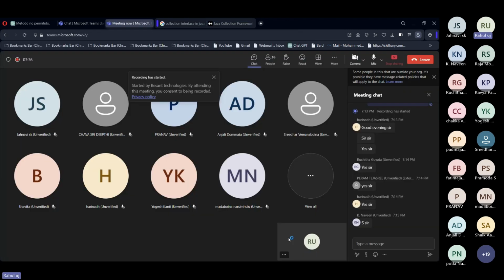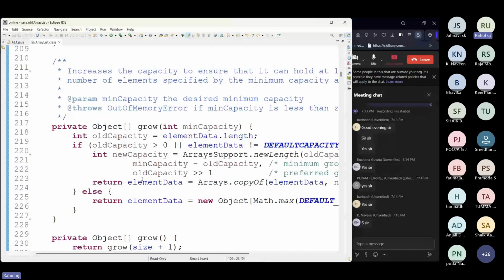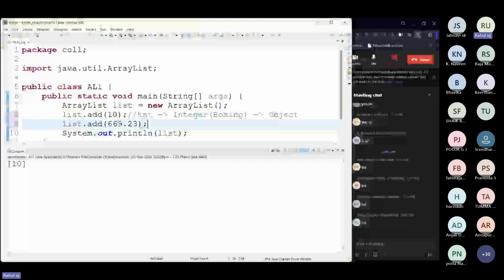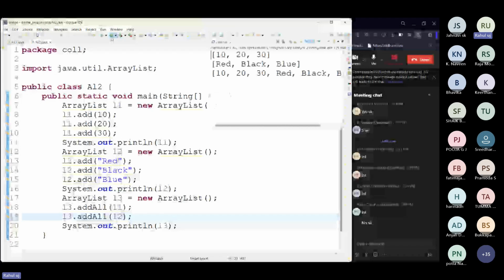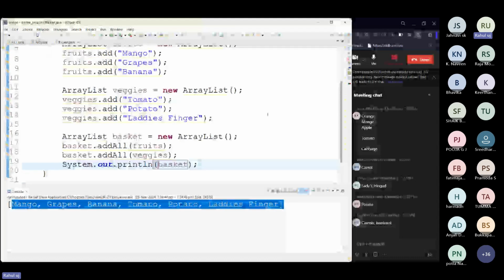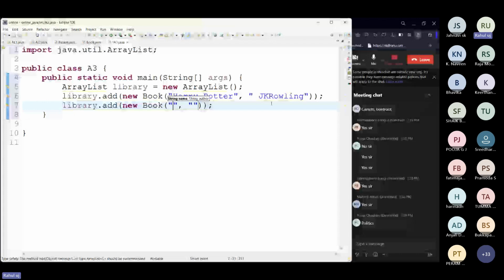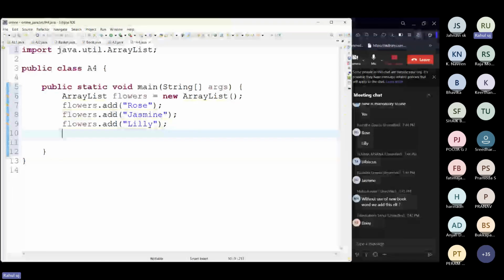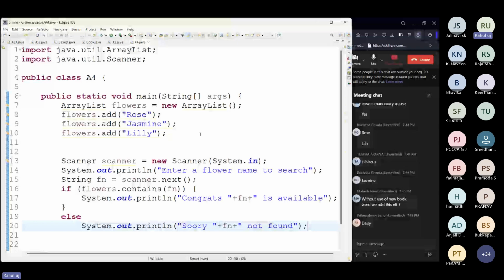Java || Array List in java - Part1 || Programs on array list || Day23